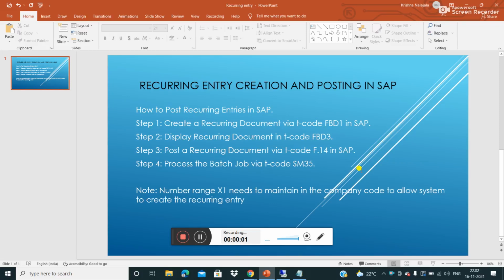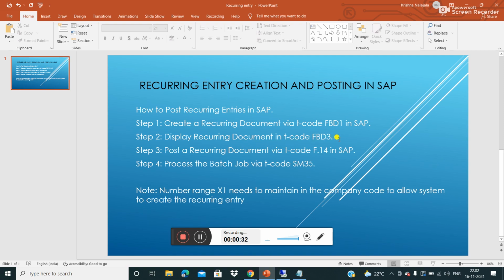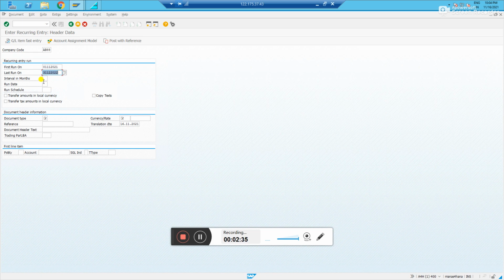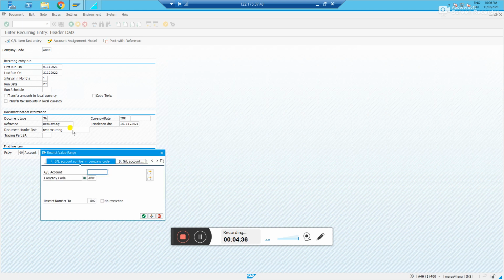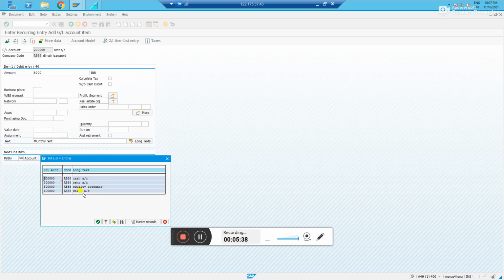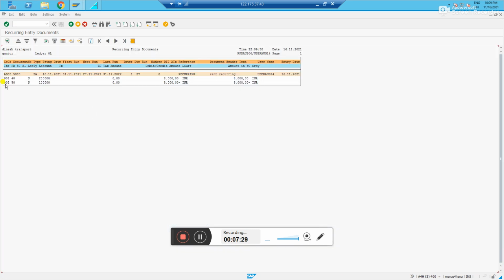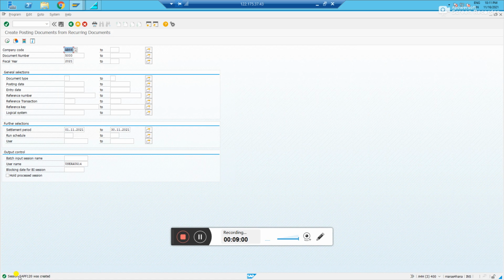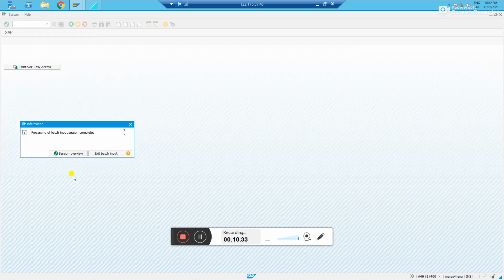Recurring Entry Creation | SAP S/4 HANA | FI-CO | X1 | FBD1 | F.14 | Message no. F5150 | MEC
Recurring Entry Creation | SAP S/4 HANA | FI-CO | X1 | FBD1 | F.14 | Message no. F5150 | MEC Activity